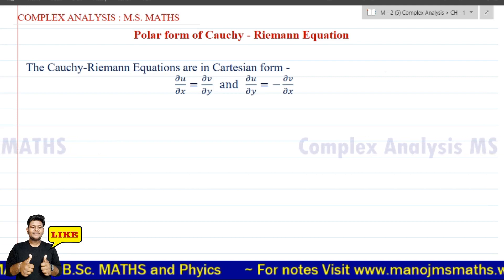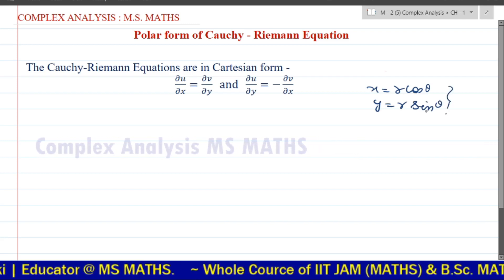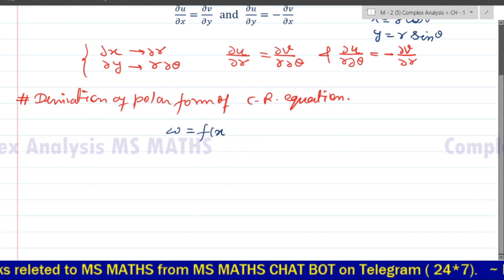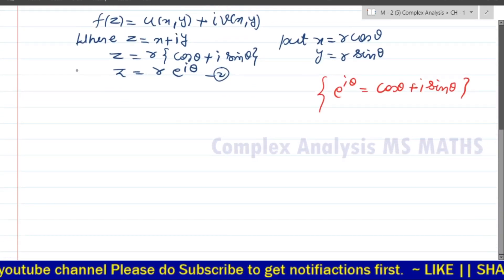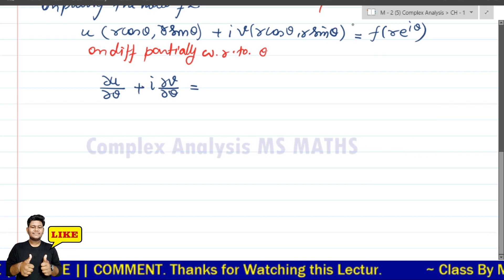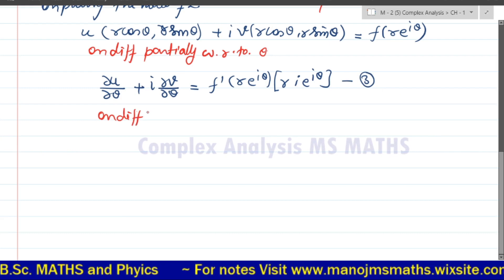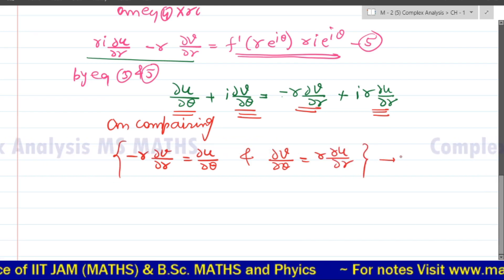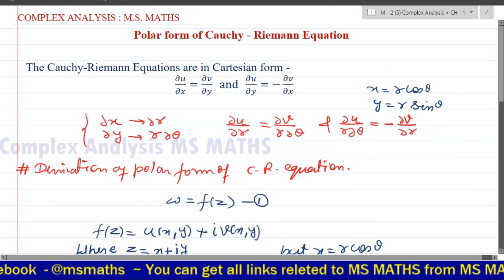Polar form of CR equation || Complex Analysis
x x x x
about channel
this is an educational youtube channel about mathematics for IIT JAM AND B.Sc.  and physics (b.sc).
And also you can get notes, and some important study material about B.Sc., 12th, and 11th from our website.